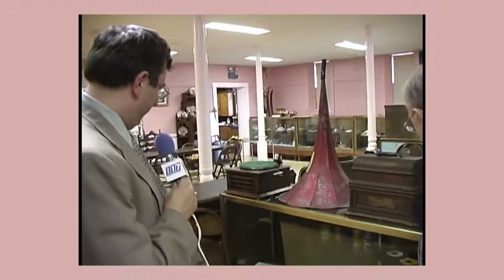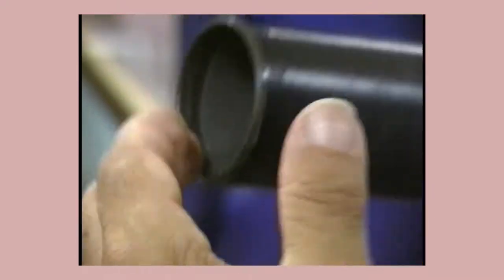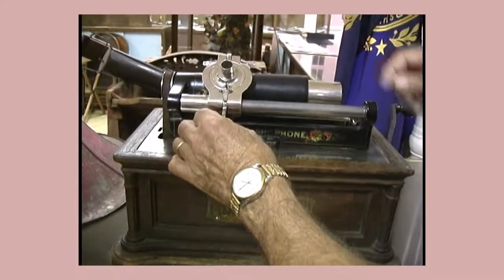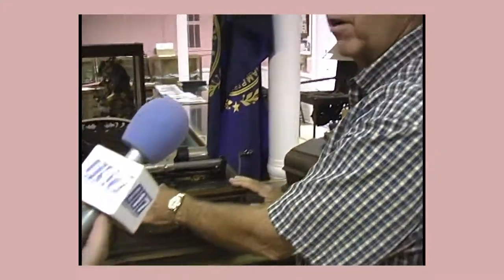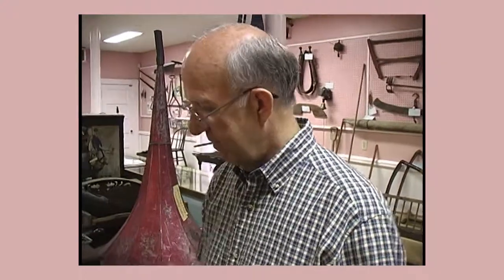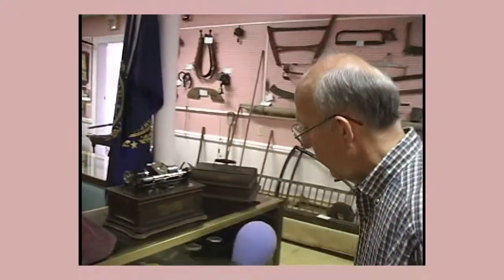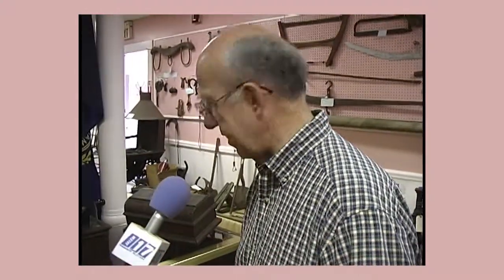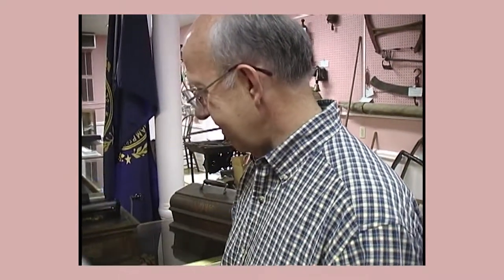Display of antique phonographs & records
from Around Town Scrapbook compilation #:46 Salem NH Museum with curator Dan Zavisza series. Video produced by Larry Seaman of Around Town,Around Town Scrapbook & Around Town Classics and Salem Community Television of Salem NH. Videographer: Tom Giarrosso Berliner Edison Columbia RCA Victor Gramapohone Graphophone "The Talking Machine"